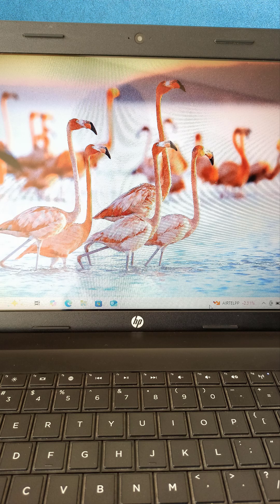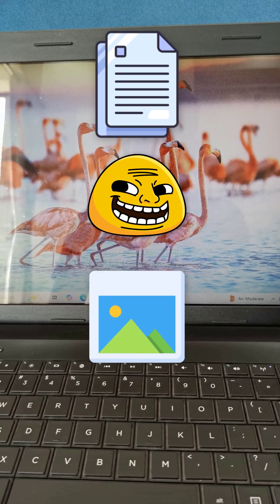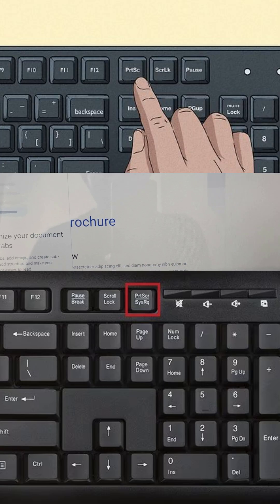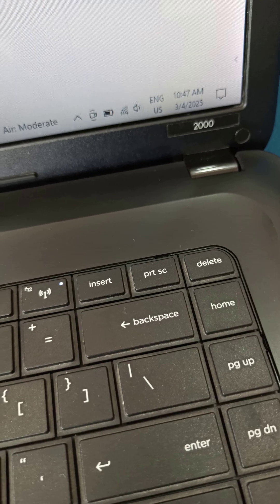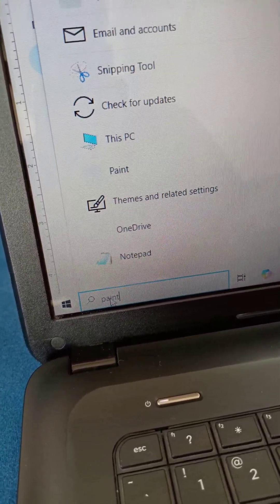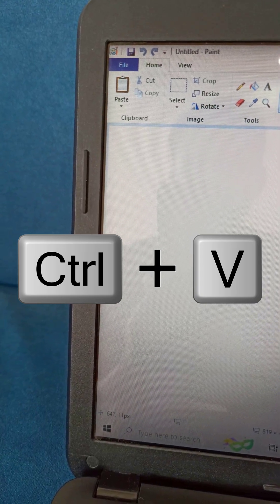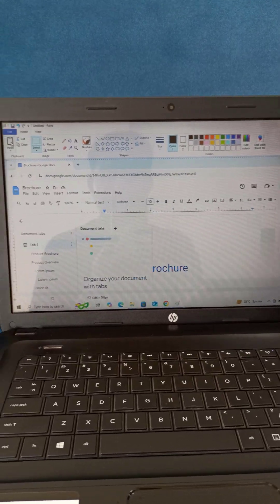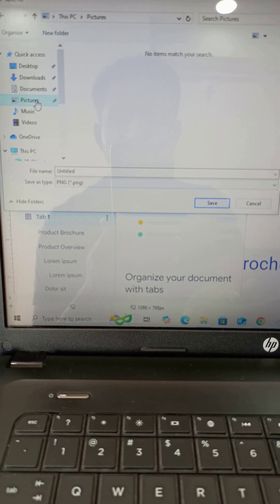How to Take a Screenshot on an HP Laptop and PC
Hey everyone! Welcome back. Today, I'm going to show you the easiest way to take a screenshot on your HP laptop or PC. Whether you need to capture an important document, a funny meme, or a stunning image, we've got you covered! Let's dive in.

First things first, open the page you want to capture. This could be anything—a website, an error message, or even your desktop.

Next, find the ‘Print Screen’ key on your keyboard. On HP laptops, it’s usually labeled as ‘PrtScn,’ ‘PrtSc,’ or something similar. It might also be combined with another function key, so check carefully!

Once you’ve found it, press the ‘Print Screen’ key. This will copy your entire screen to the clipboard.

Now, let’s paste the screenshot. Open the ‘Paint’ app on your laptop. Once it’s open, simply press ‘Ctrl + V’ or click ‘Paste’ to insert your screenshot.

To save your screenshot, click on ‘File,’ then ‘Save As,’ and choose ‘PNG Picture’ for the best quality. Pick a location, name your file, and hit ‘Save’—and that's it! Your screenshot is now stored on your laptop.

And there you have it! A quick and simple way to take a screenshot on your HP laptop or PC. Happy screenshotting!

More Videos on How to Take a Screenshot on a Laptop